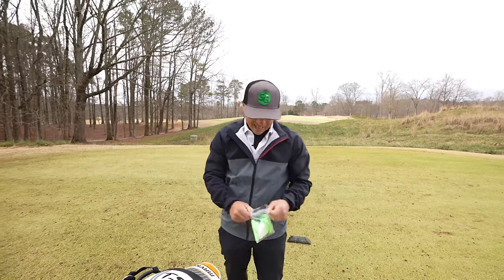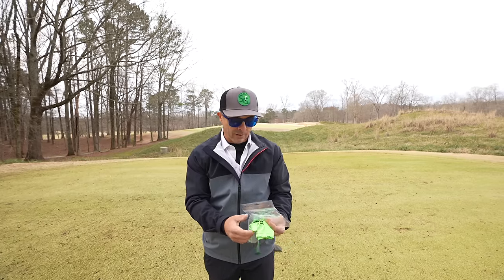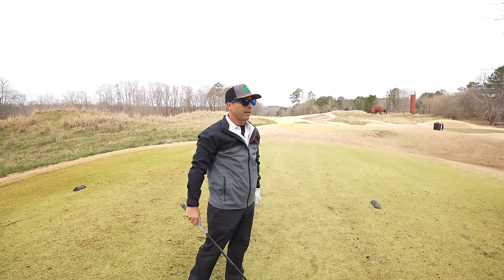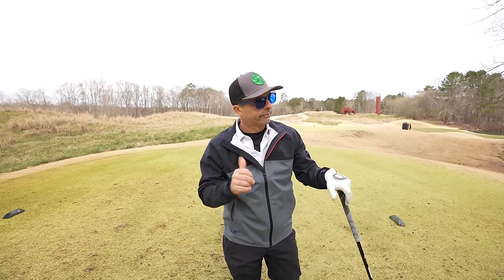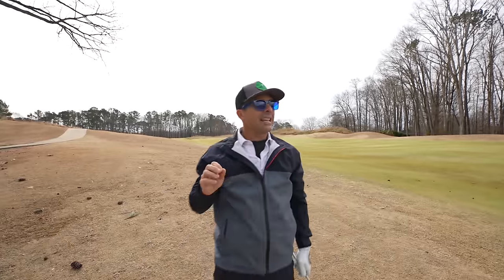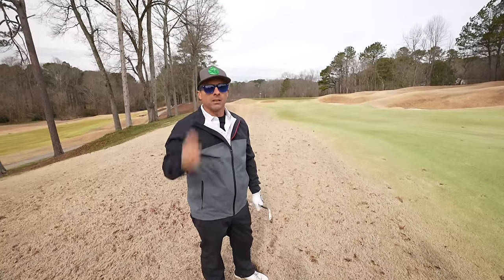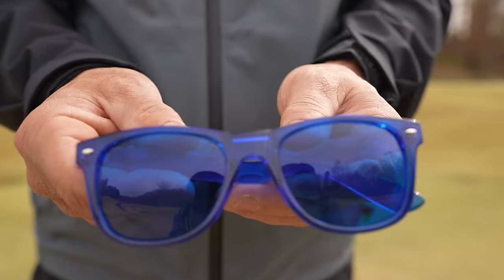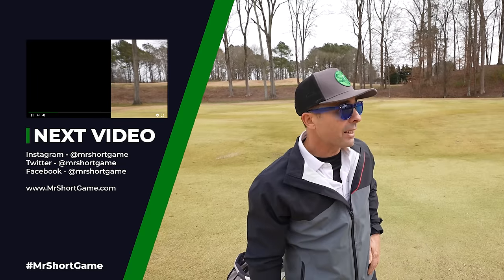Golf Ball Finding Glasses - Do These Really Work?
Do these golf ball finding glasses really help you find your golf ball on the golf course?
Golf Glasses Here!

Code: MrShortGame

60 Wedge Vokey SM7 Bounce 8 Degree M Grind
54 Wedge Vokey SM7 Bounce 12 Degree D Grind
50 Wedge Vokey SM7 Bounce 8 Degree F Grind
46 Wedge Vokey SM7 Bounce 10 Degree F Grind